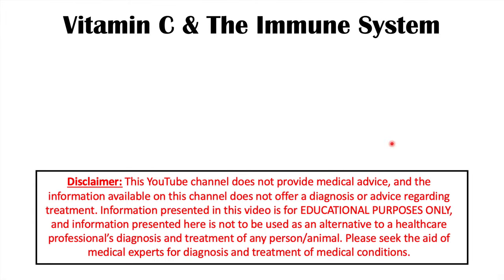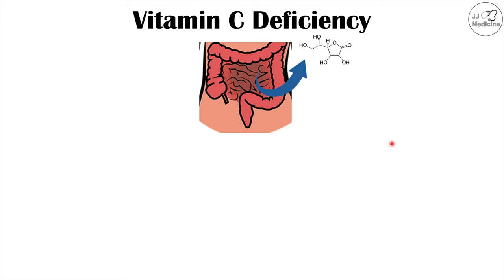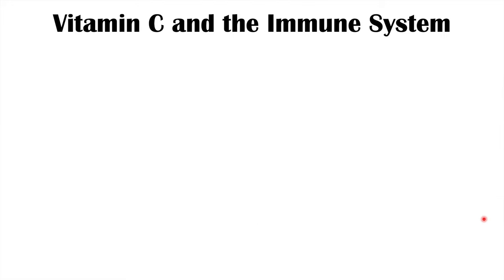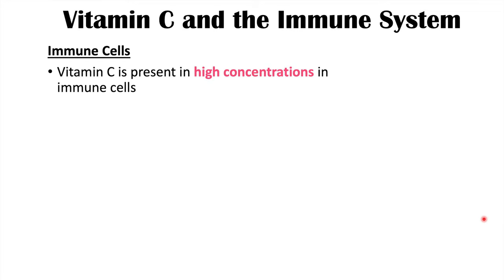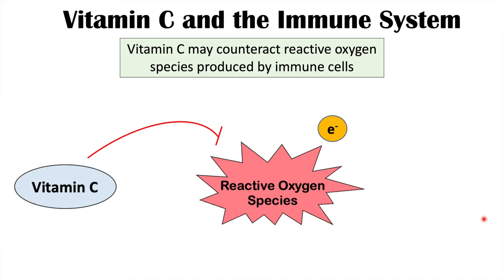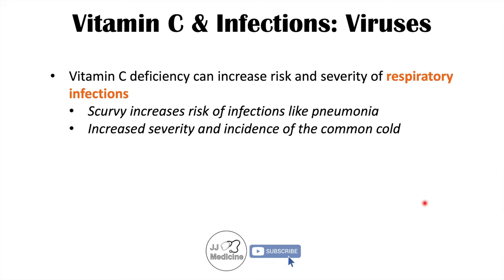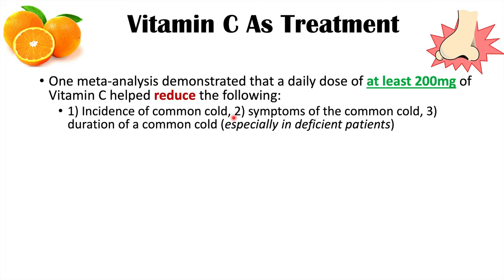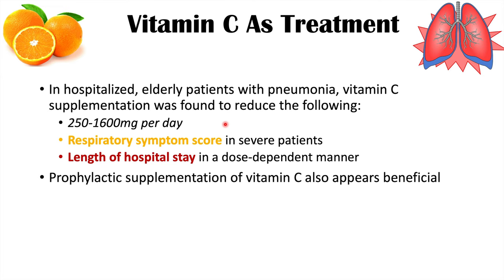Vitamin C and the Immune System | Roles of Vitamin C in Respiratory Infections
Vitamin C (also known as ascorbic acid) is an essential, water-soluble vitamin that is required in the human diet as it is necessary for a variety of bodily systems, including the immune system. Vitamin C has roles in the innate immune system as it is important for the maintenance and health of the epithelial barrier (skin), and it is also important for immune cell functioning. In this lesson, we discuss the roles of vitamin C in the innate and adaptive immune systems, and how supplementation is important in treatment of respiratory infections, among others.

JJ

For books and more information on these topics